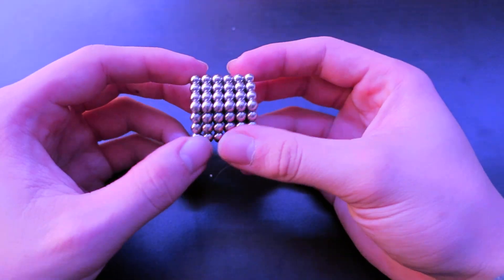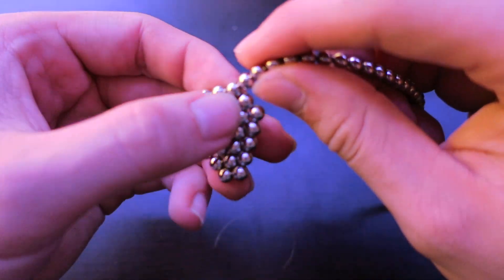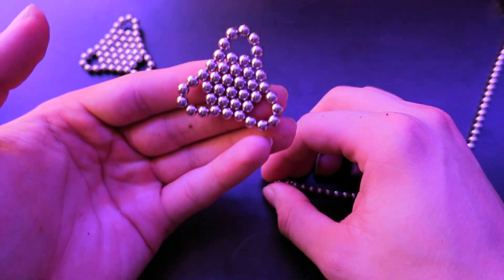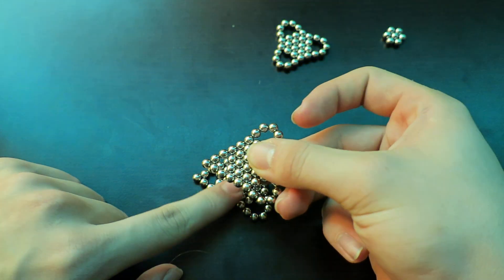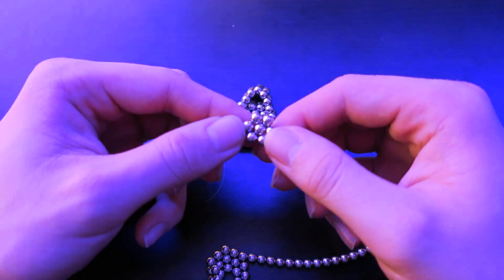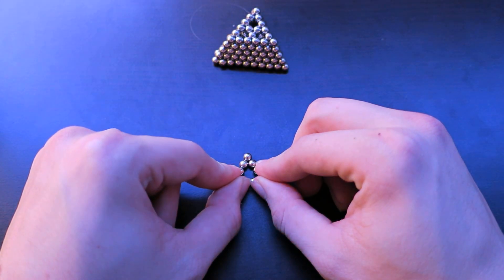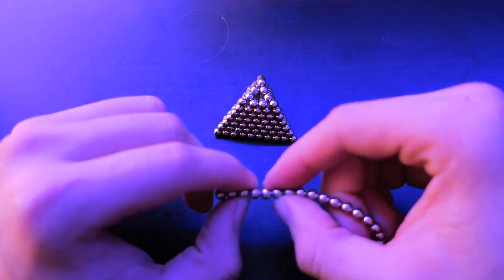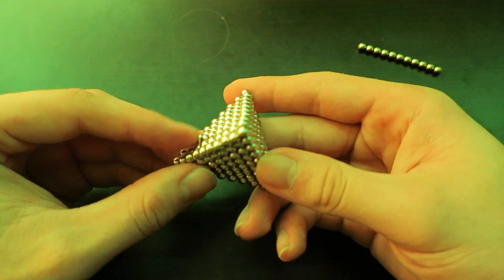Magnetic Pyramid Tutorial (Improved Version)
Hey guys, today I am bringing a tutorial on how to make a 3-D pyramid out of the magnetic balls ie Buckyballs, Zen Magnets, or NeoCube. If you have any suggestions or questions write me a comment. Hope you guys enjoy!